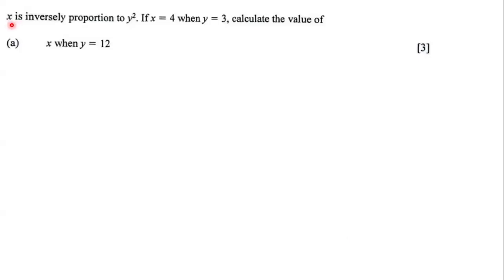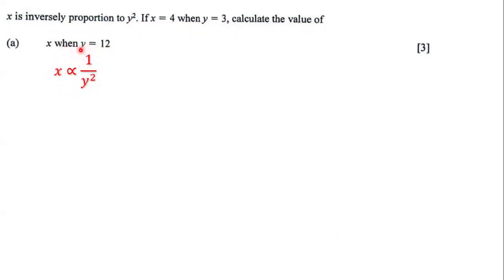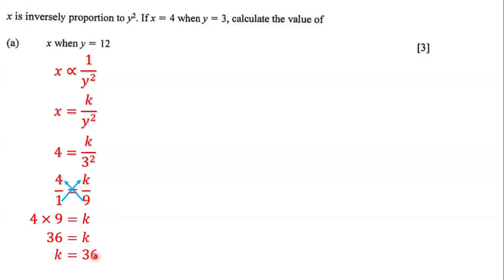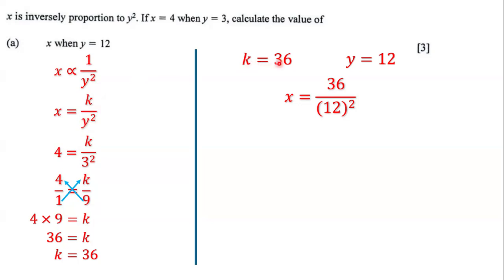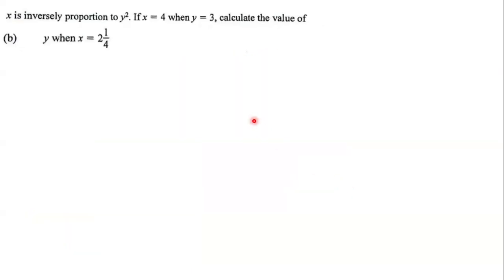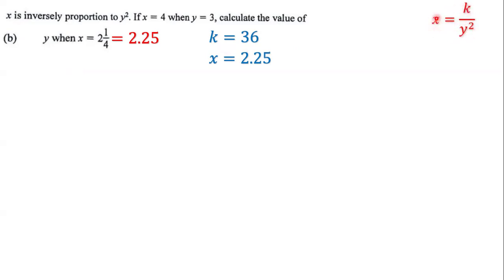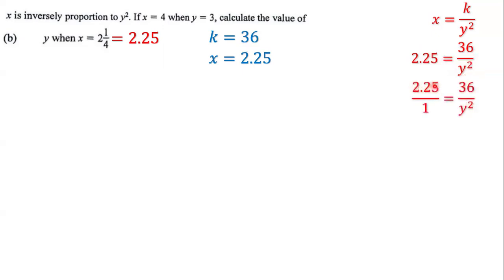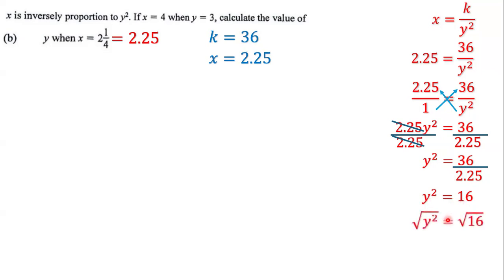Proportionality: Inverse and Direct Proportion (3)